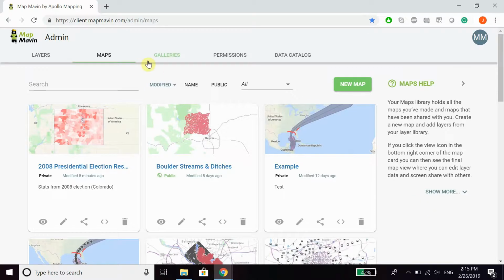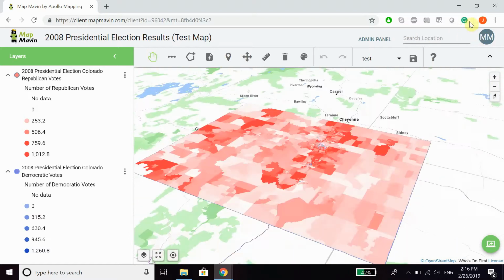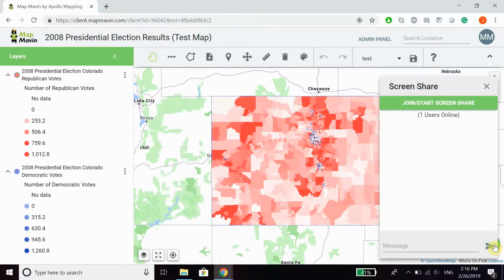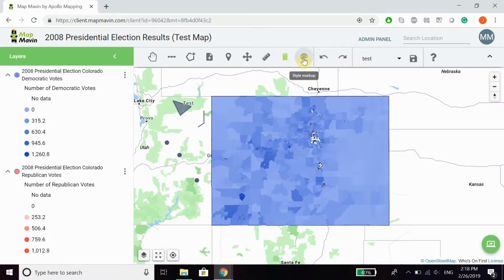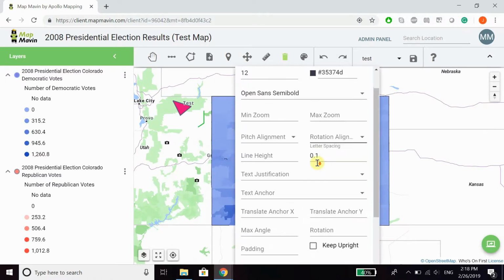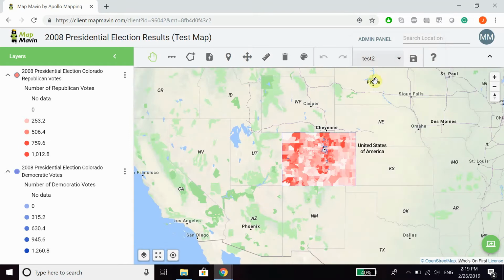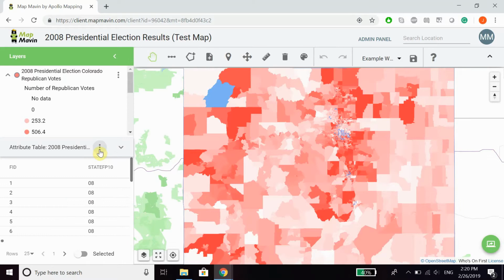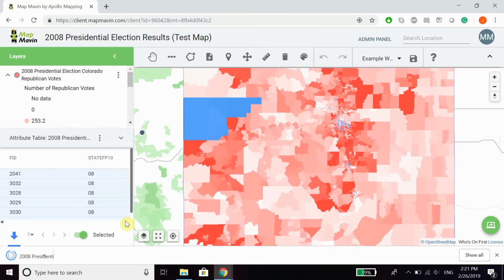Map Mavin - How to View a Web Map (Use Map View) [OUTDATED]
You might be wondering, "why would I need directions on how to view a web map?" Great question, especially since we've made opening and viewing a map as easy as clicking a button! But did you know that you can do a heck of a lot more when viewing a map to tailor your viewing experiences to your particular needs? Let's take a brief look at some of the functionality you may find useful:

Layer stacking: Dragging layers up and down will change their stacking order in your viewing experience without altering the map for other viewers, eliminating any stress around making accidental changes! (Note: changing layer order when truly editing map will affect the order but this is on a different screen and explained in other FAQs in the My Web Maps section). You can also click a layer to turn it off ; when "off" a layer will appear greyed out.

Tilt: To change the angle and/or compass direction from which you are viewing your map, use the Tilt button located under the "+" and "-" zoom buttons in the top right corner of your screen.

Changing basemaps: We have a wide variety of basemaps to choose from! Click the basemap button in the bottom left of the screen (looks like a series of stacked layers) to toggle between them or have none at all.

Zoom to Initial Layer Extent: Feeling lost? Not to worry, it happens to all of us! Click the Zoom to Initial Layer Extent button ( looks like a group of arrows expanding outwards) to return to the zoom you started with when first entering the map.

Mobile Location: If you have Location Services activated on your device you can ask Map Mavin to zoom to your current location. This is great for mobile devices!

Workspaces: Did you know you can markup pages without affecting your data? The tools along the top of the screen will allow you to add points, lines, polygons, and text markups to any map. Better yet, you can save multiple workspaces and toggle between them!

Screen Share: To start or join a screen share, click on the green button in the lower right hand corner of the map. From there you can chat or join a screen share to collaborate in real-time on the map!

Markups: Using the toolbar at the top of the map, users can add Markup lines, polygons, text, and points, as well as move them around and stylize them. They can also easily delete them, as well as use undo/redo to reverse what they did. Also, they can use the Measure Tool to figure out distances on the map.

Edit Layer: If a layer is made editable, users can choose to edit the layer by clicking on the menu icon next to that layer. They can edit features directly on the map as well as edit the attribute table directly.

Attribute View: To access attribute view, click on the menu icon next to the layer and choose View Attributes. From there, using the menu icon within the attribute table, users can expand to full screen as well as perform SQL and simple searches, Select by Location, and Download Selected.

SQL/Simple Search: Perform simple searches as well as manual SQL or wizard-assisted SQL searches by clicking SQL or Search within the menu of the attribute view.

Select By Location: To select multiple features by location, choose the Select by Location tool and draw a polygon around the features you want to select.

Download Selected: Once features have been selected (whether by Select by Location, Multi-Select, Search, or SQL), clicking Download Selected from the attribute view hamburgeler downloads the features as a GeoJson.